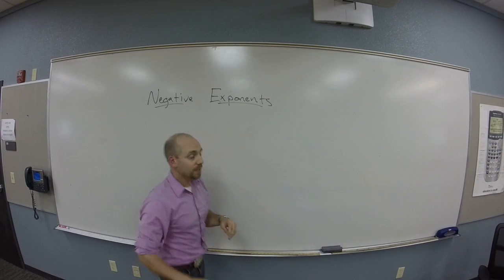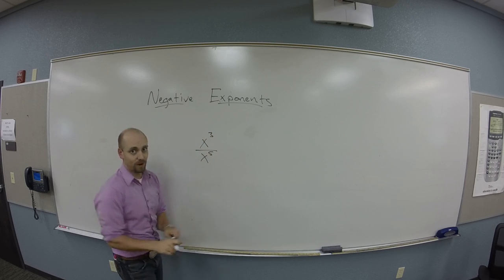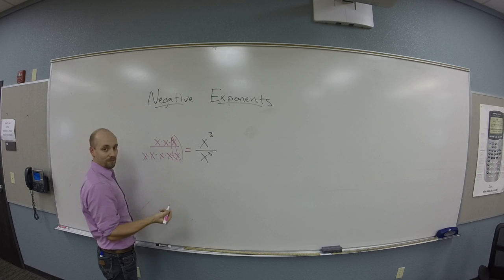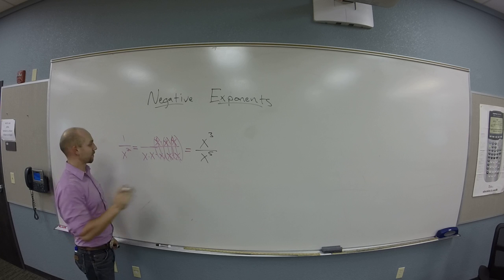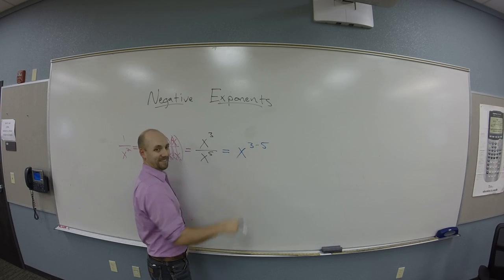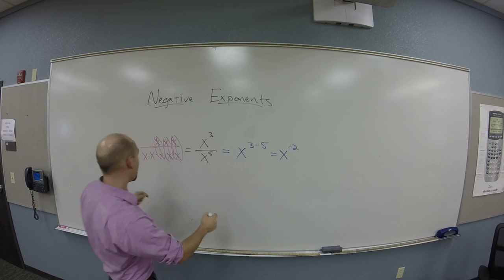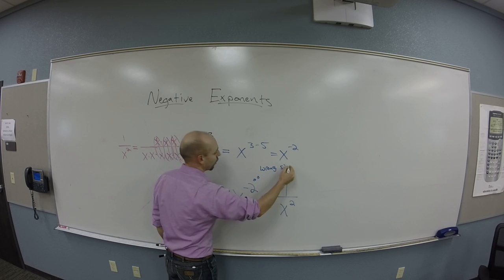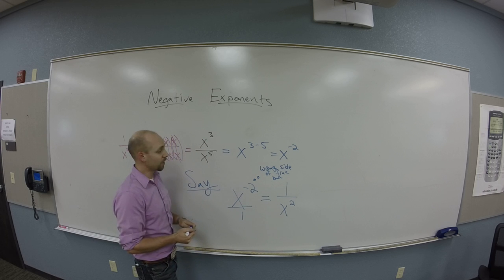Negative Exponents - Idea